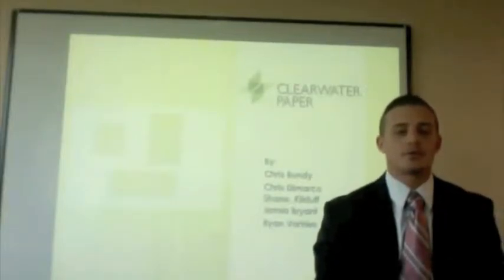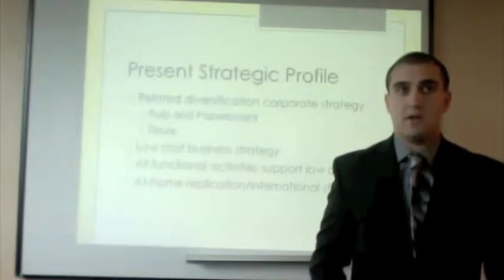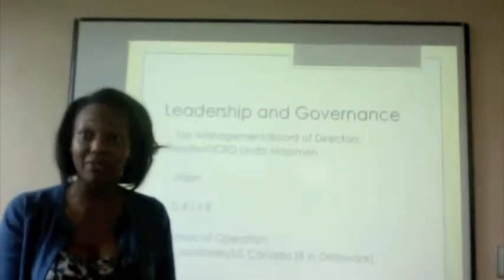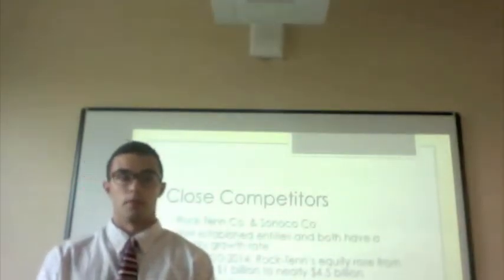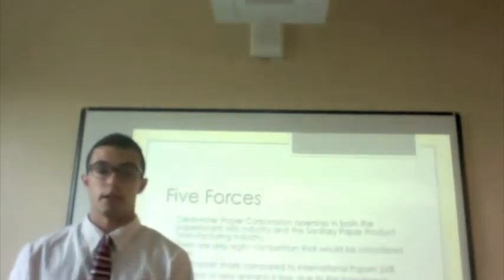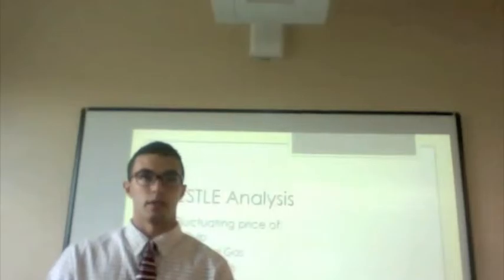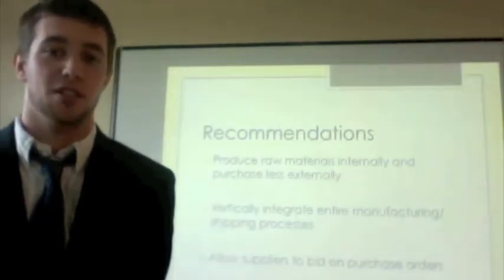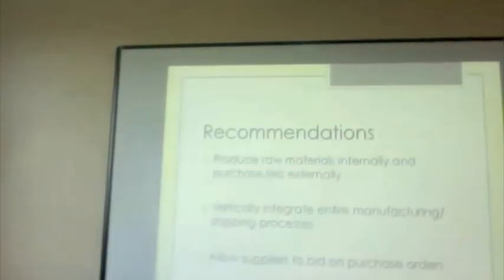Clearwater Paper Presentation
478 Presentation

Shane Kilduff
Ryan Vorhies
Chris Bundy
Chris DiMarco
Jamia Bryant